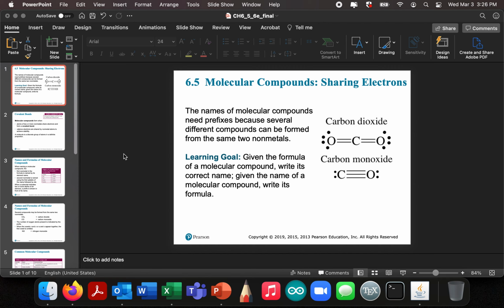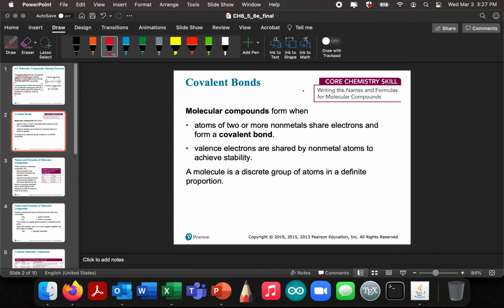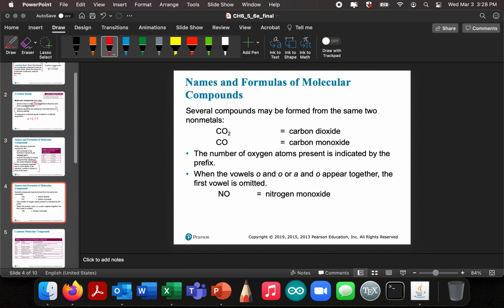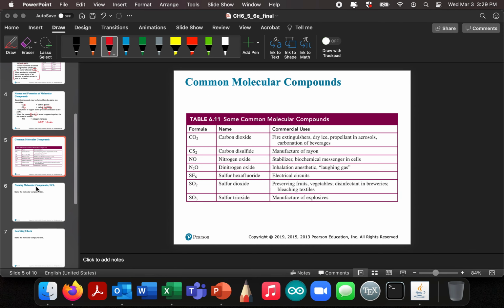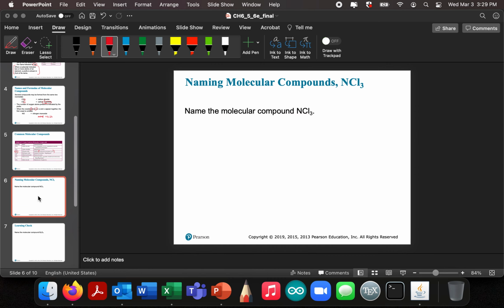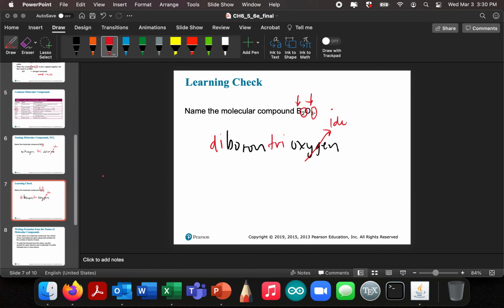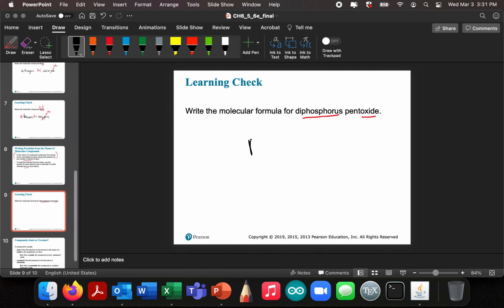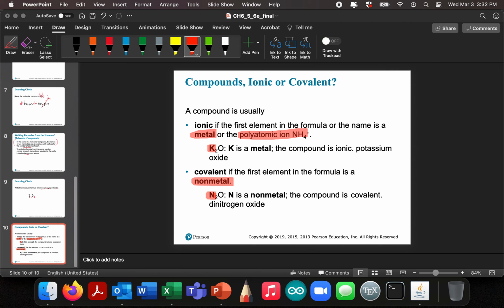Molecular Compounds: Sharing Electrons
Naming molecular compounds from formulas, or giving formulas of molecular compounds from names.